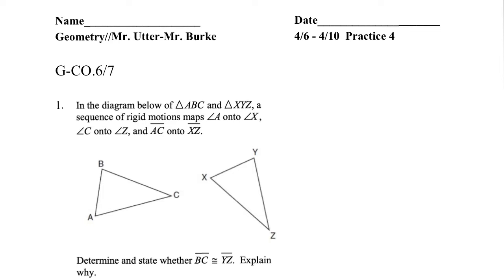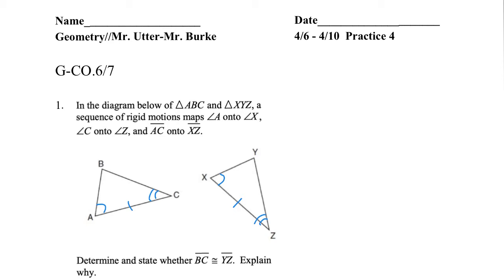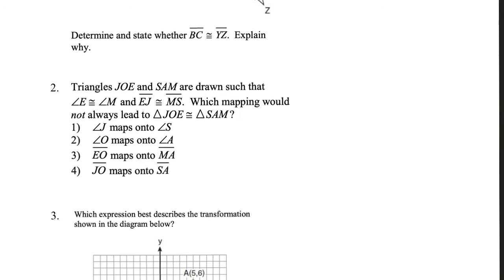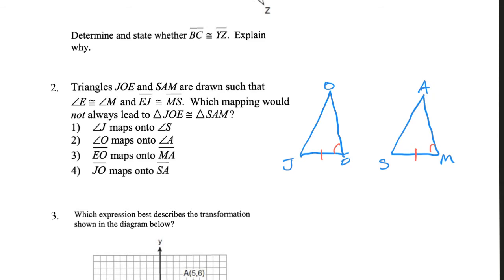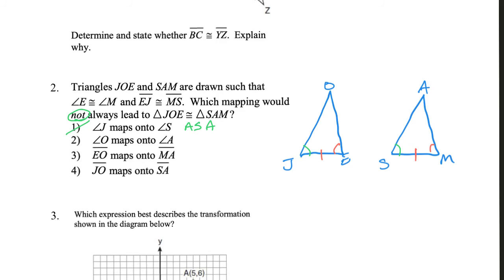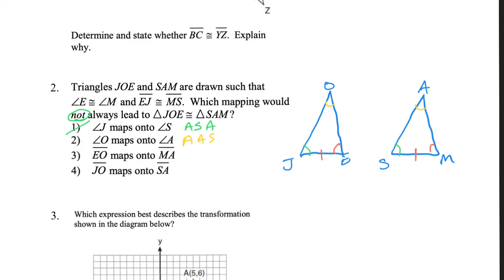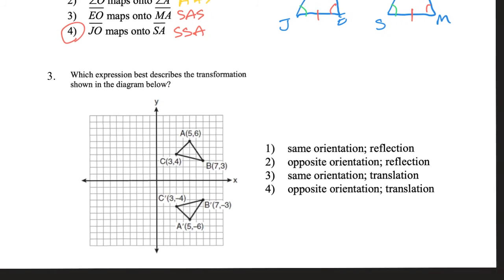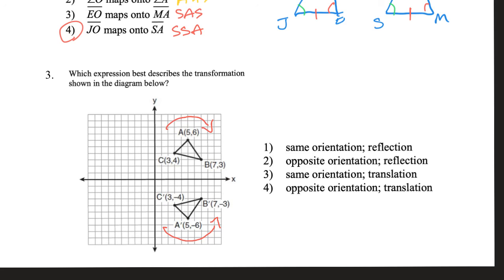Geo - 4.6 - Practice 4 - Video Key